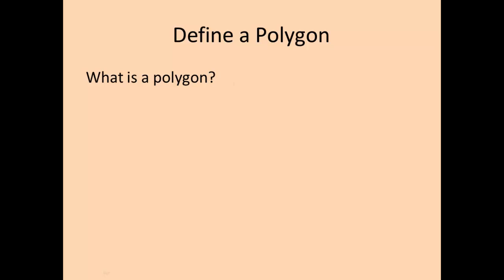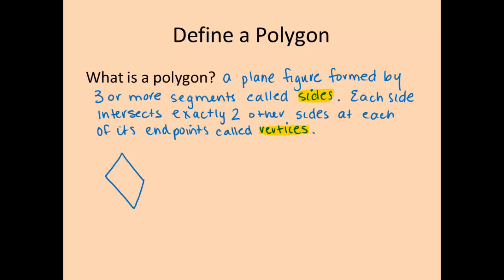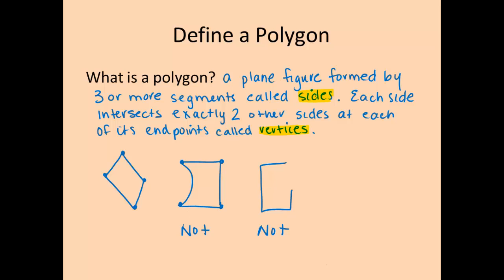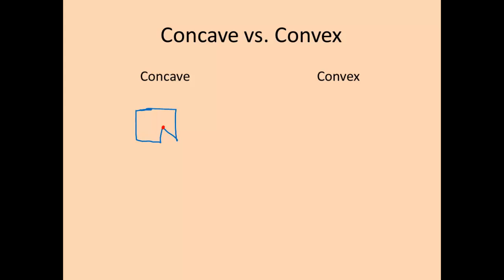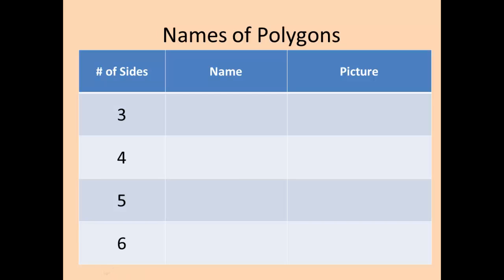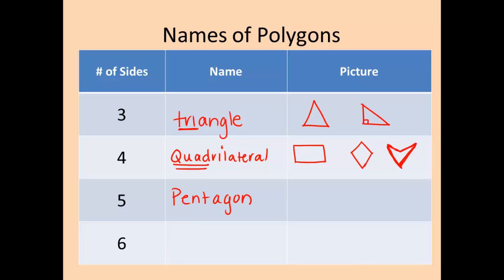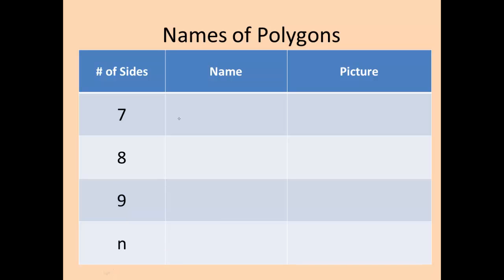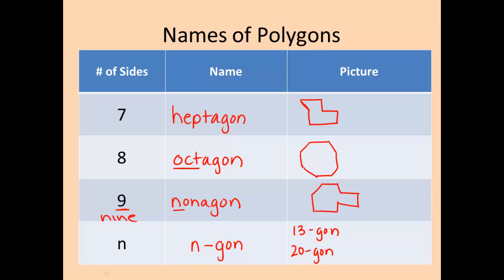Polygon Introduction SHS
This video lesson introduces polygonn vocabulary.